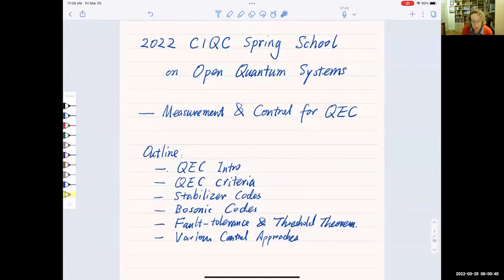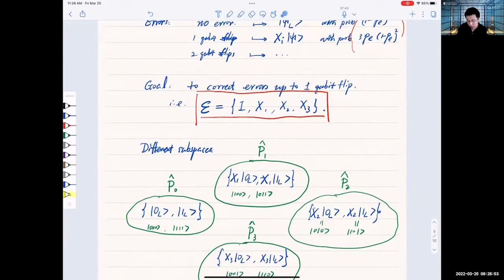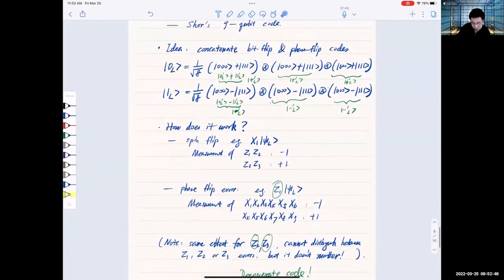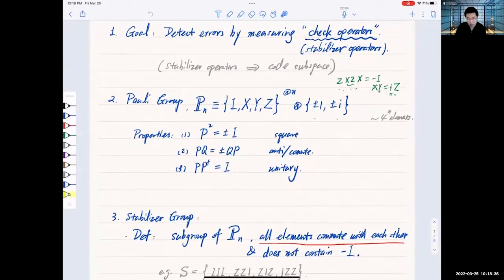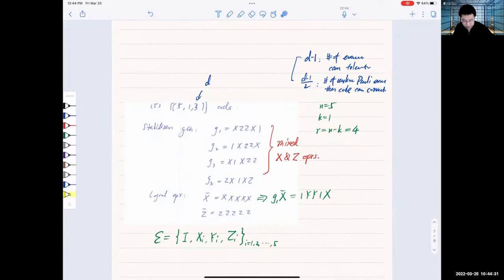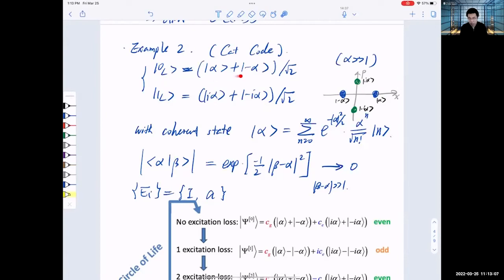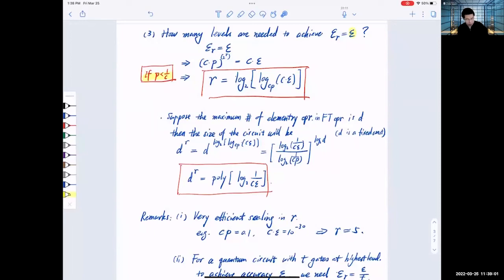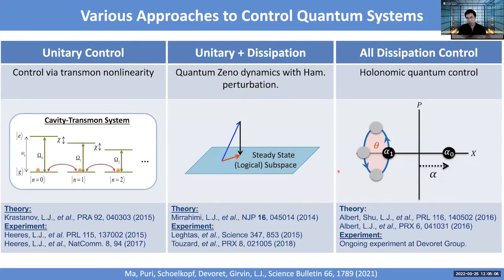Spring School Day 5 Lecture: Measurement and Control